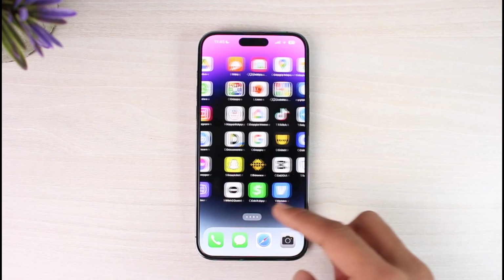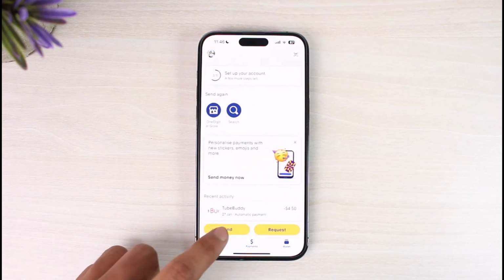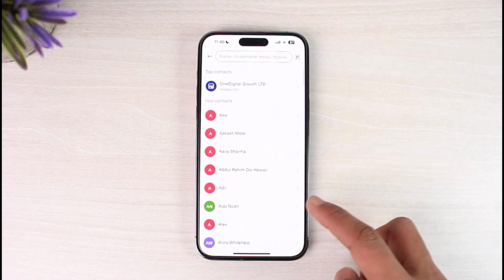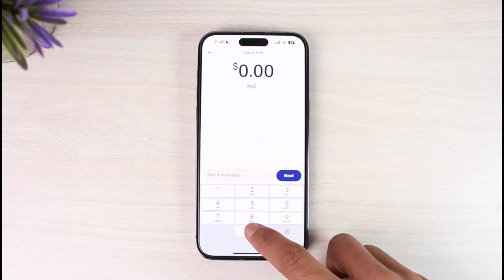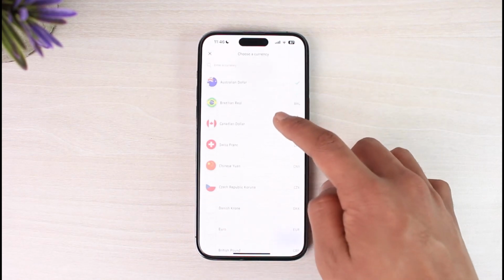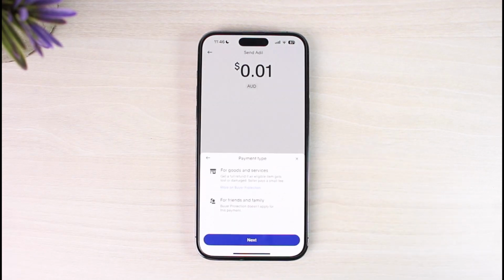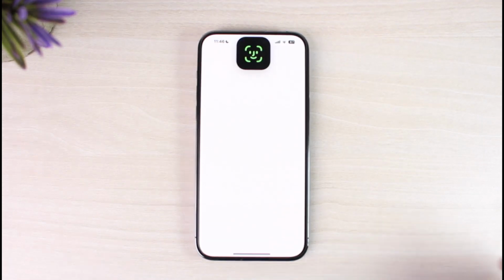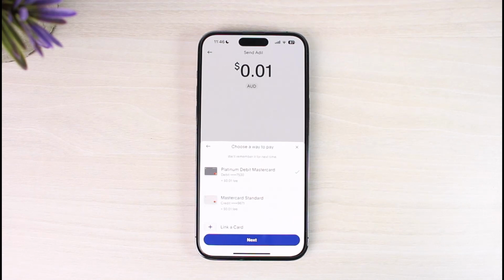Paypal - How To Send Money To Friends and Family !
In this tutorial video, I am simply going to show you how you can send money to your friends and family on PayPal.

~Chapters:
0:00 Introduction
0:13 Payment Method
0:21 Send Money
1:08 Choose Card
1:18 Conclusion